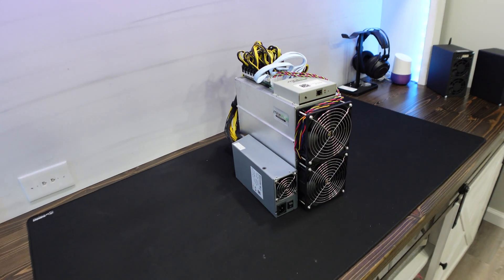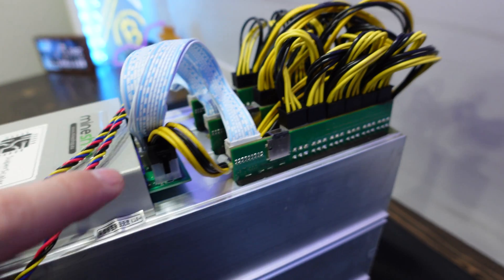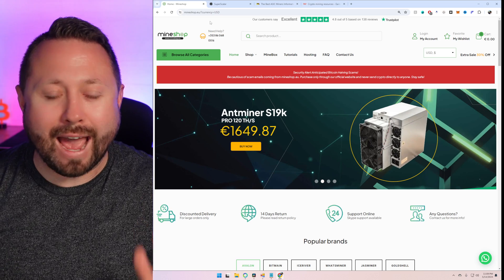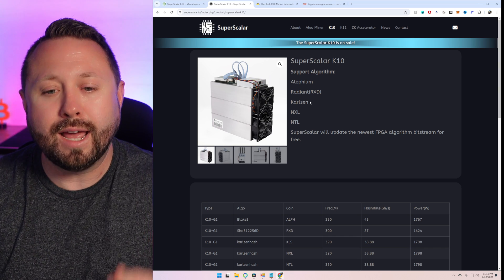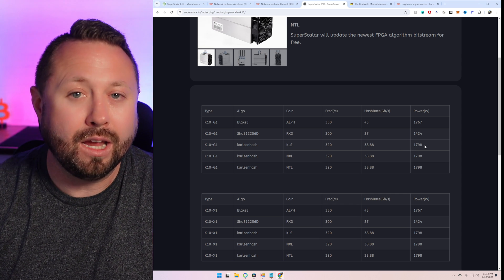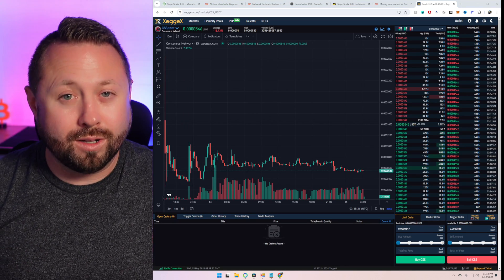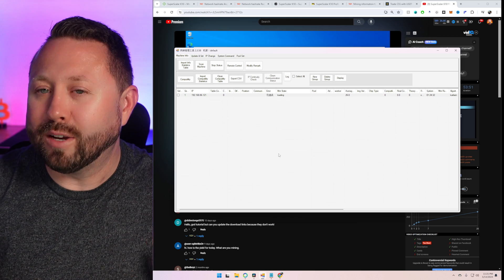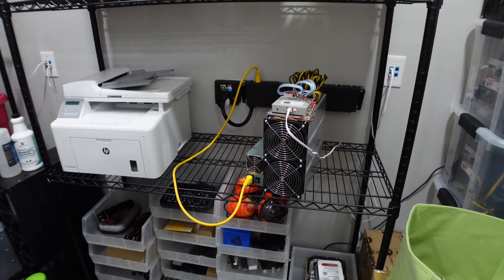FPGA Miners are Changing the Home Crypto Mining Game! | SuperScalar K10 FGPA Miner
The landscape of home crypto mining is evolving! As GPU mining profitability takes a nosedive, home miners like us must explore alternative hardware options. While FPGA miners have been around for quite some time, they hadn’t piqued my interest as a home crypto miner—until today. The SuperScalar K10 FPGA Miner has changed the game, making popular cryptocurrencies compatible with home FPGA setups. Algorhythms such as Alephieum, Radiant, Kaspa, Ironfish, and Karlsenhash are now within reach. Dive into today’s video where we delve deeper into FPGA miners for crypto enthusiasts at home!

🛒 I Purchased my SuperScalar K10 FPGA Miner from Mineshop

Given the current extremely low profitability of Bitcoin mining, many home crypto miners are now investigating the potential profits and hardware associated with altcoin mining. The altcoin market offers significant earning opportunities, with numerous cryptocurrencies available for mining during this downturn. High crypto mining yields provide Bitcoin miners with a chance to bolster their wallets and holdings.

📺Video Content and Chapters:
00:00 Are FPGA Miners BEST for HOME Miners like You!?
00:45 The SuperScalar K10 FPGA Miner is Here!
01:20 What is an FPGA Crypto Miner?
02:30 What makes an FPGA Mining Rig Different than an ASIC Miner?
04:40 What is the BEST FPGA Miner for Crypto Mining?
05:30 What Algorithms can this K10 FPGA Miner Mine?
06:45 Alephium and Radiant are No Longer Profitable to Mine!
08:20 What is the Daily Profitability of the SuperScalar K10 FPGA Miner?
10:00 Can I Mine Consensus Network on this FPGA Miner?
11:00 How to Setup the SuperScalar K10 FPGA Miner
12:45 Should you Purchase an FPGA Miner for Home Crypto Mining?
13:30 We are Mining!